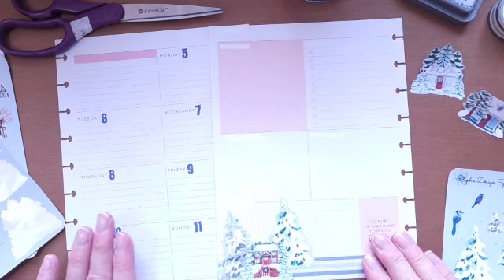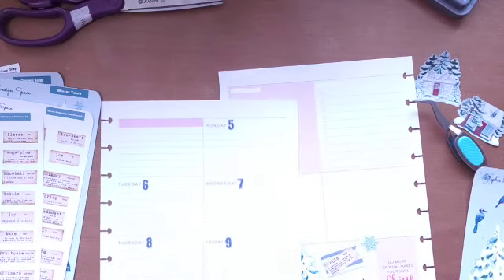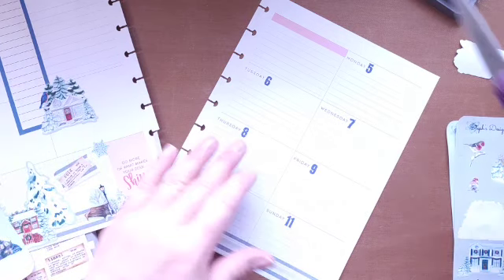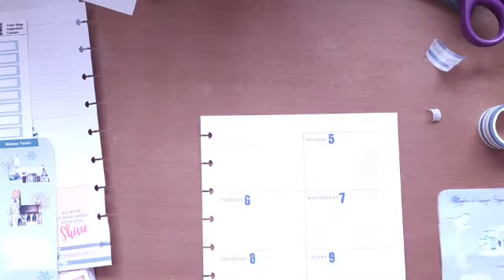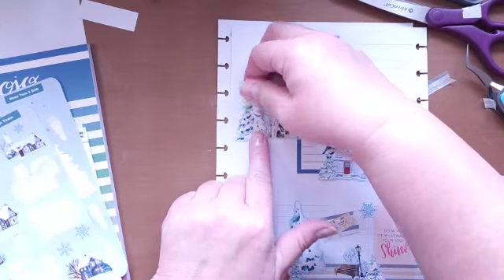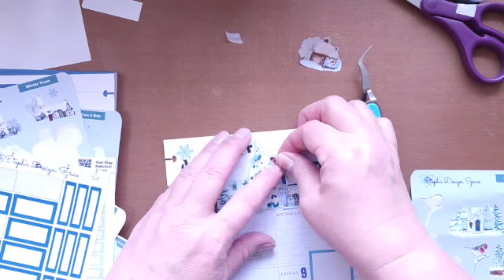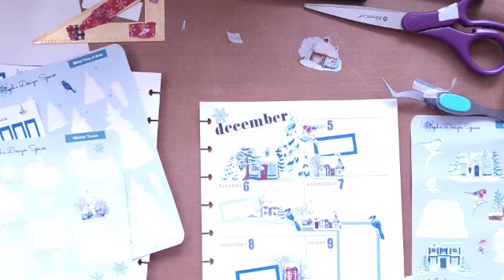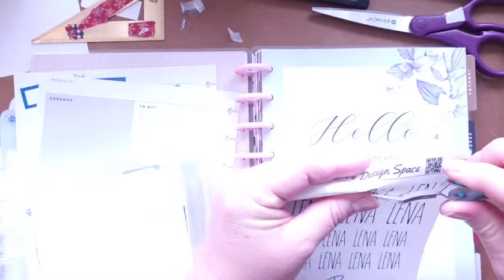Christmas Winter | Happy Planner Classic | Sticker's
Christmas Winter in my Happy Planner Classic. I used stickers from @StephsDesignSpace shop.
Stickers are
Christmas Homes
Winter Town
Winter Trees & Birds
Winter Dictionary Definition 02
Functional Boxes Cool Grey Hobonichi Cousin
I used @MojoJojoPlans boxes

Thank you for stopping by here at my channel. I will be sharing more of things I love here on YouTube. It might from planning in a planner, junk journal and craft to maybe seeing me in my kitchen cooking up a yummy dish.  Happy creating and have a great day.